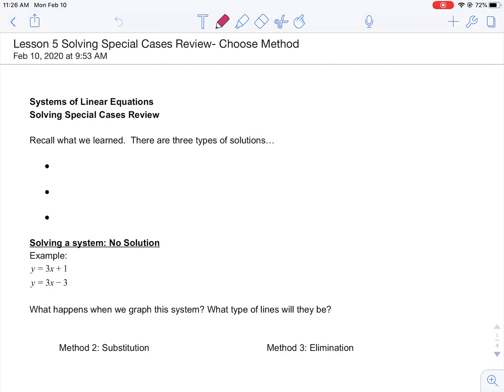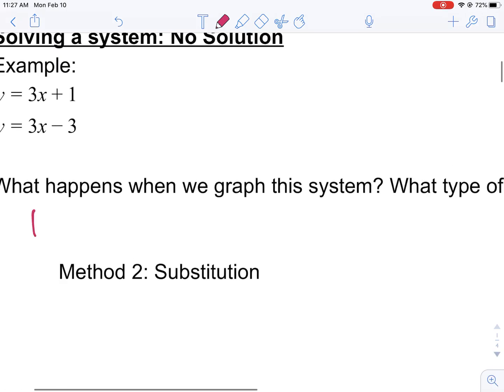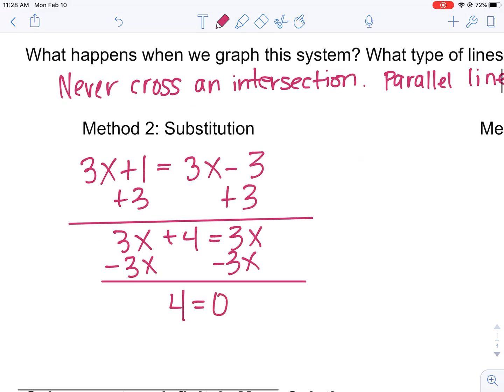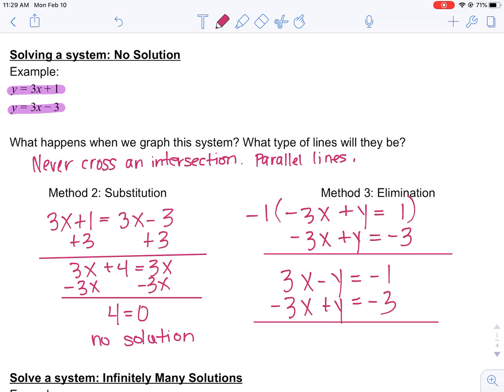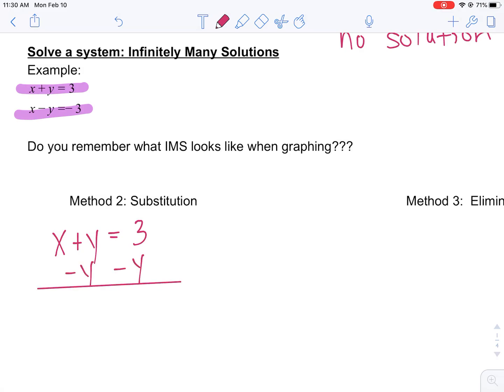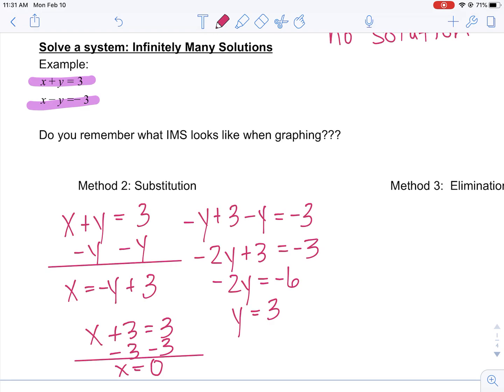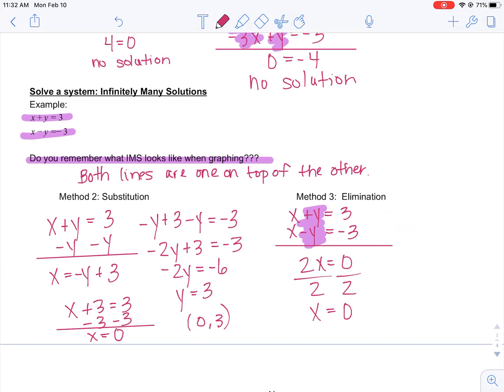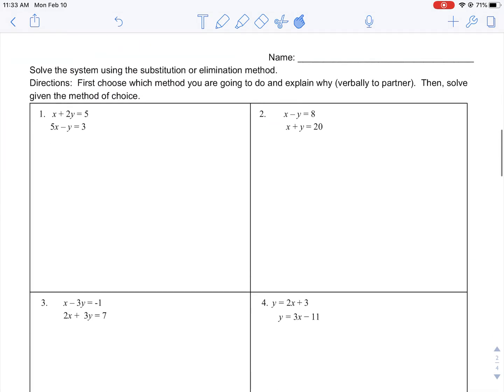solving special cases review video